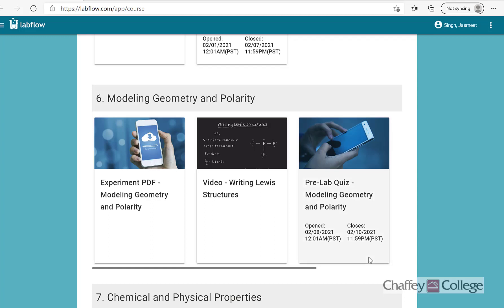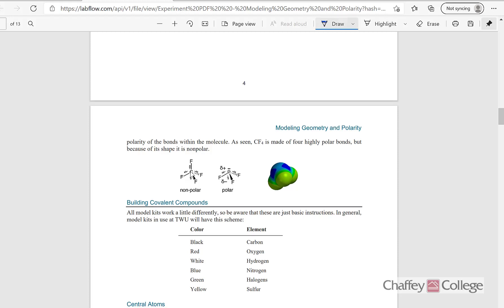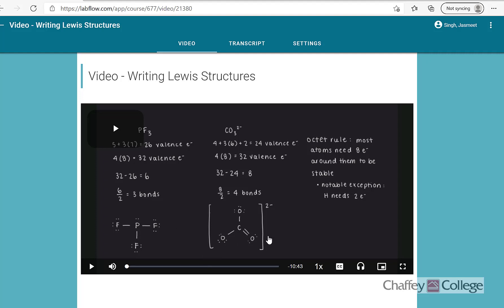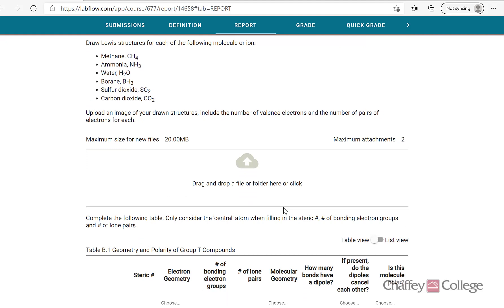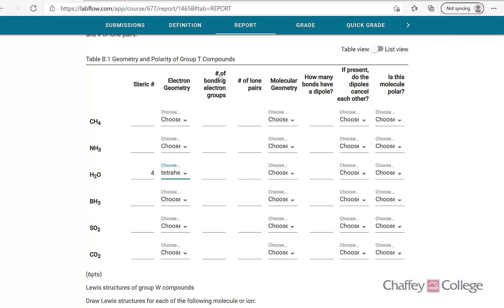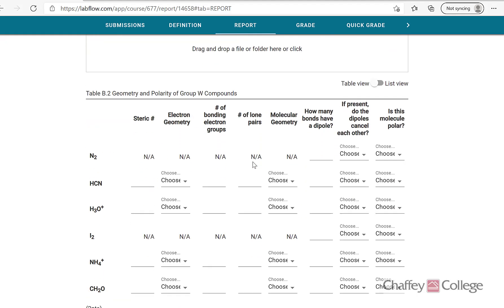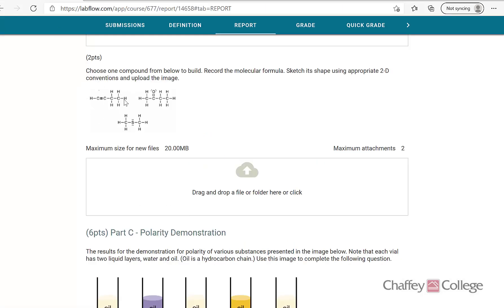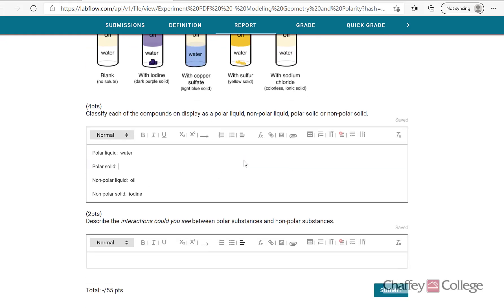Lab 6 - Modeling Geometry and Polarity